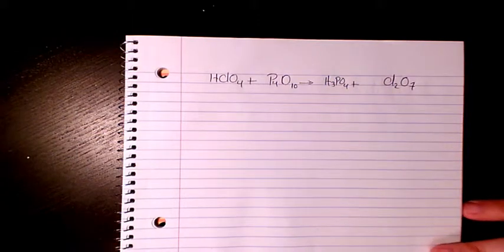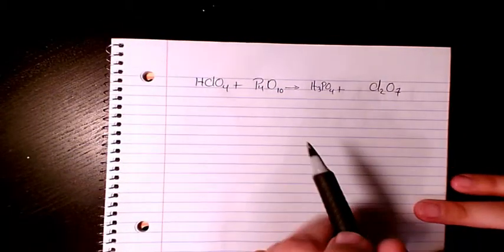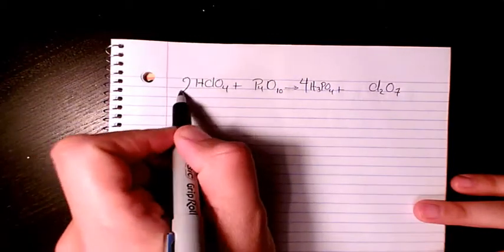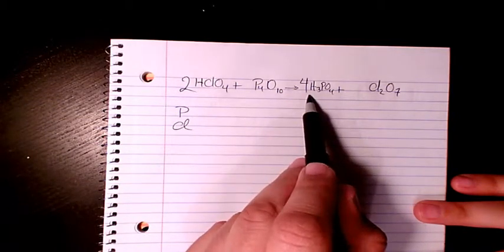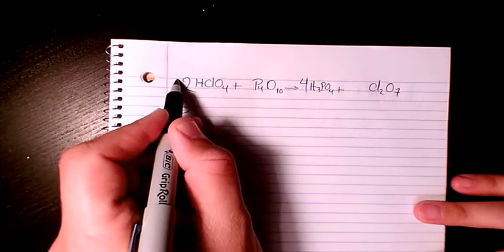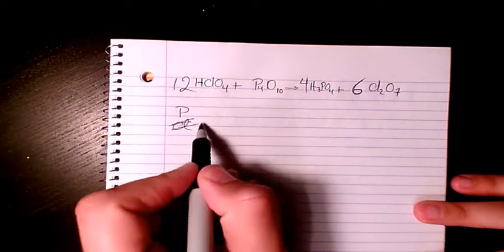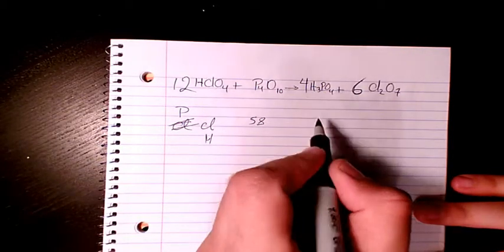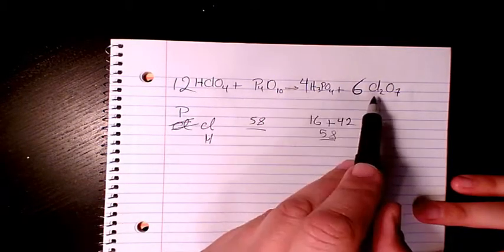Balancing Chemical Reaction Between Perchlorid Acid (HClO4) and Phosphorus Pentoxide P4O10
In this video, you will learn how to balance chemical reactions. How to balance the chemical reaction between two reagents perchloric acid and phosphorous pentaoxide.

Dr. Masi